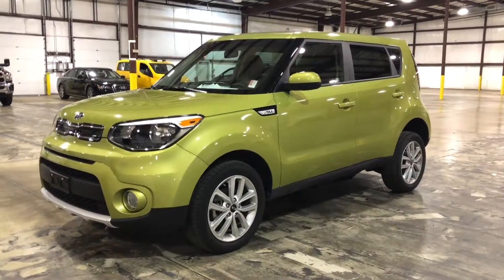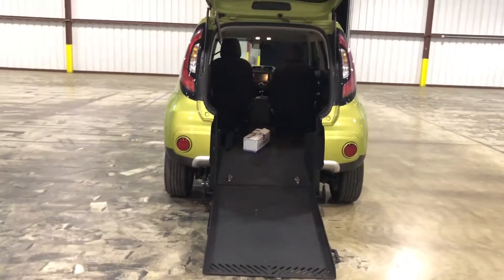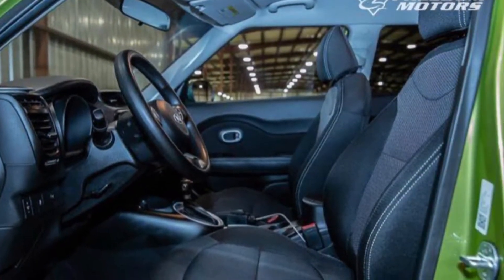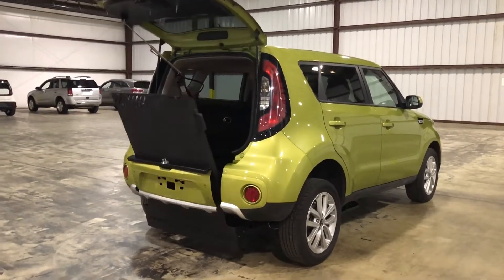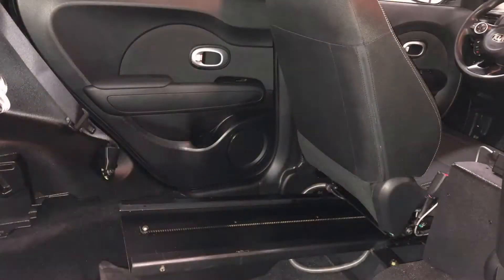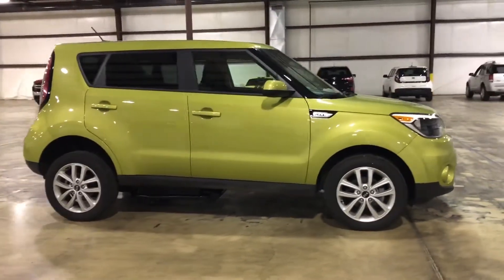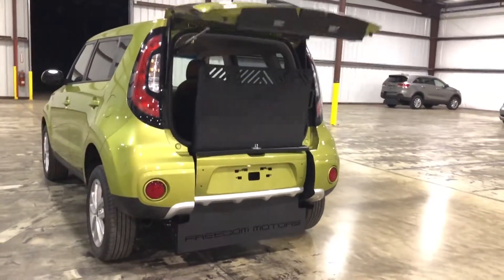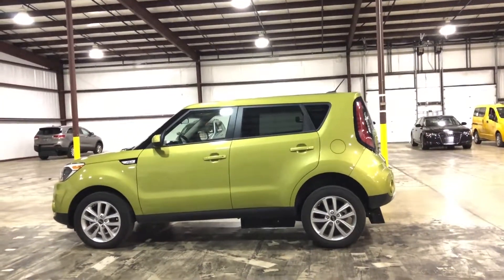2018 Wheelchair Accessible Kia Soul | Freedom Motors USA